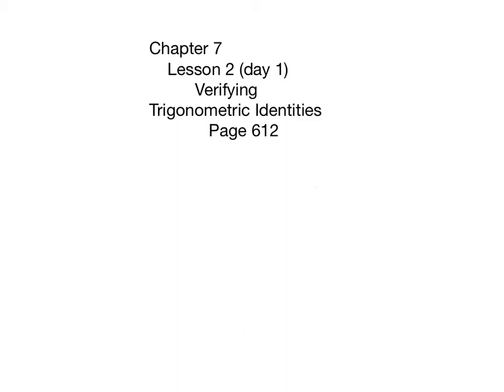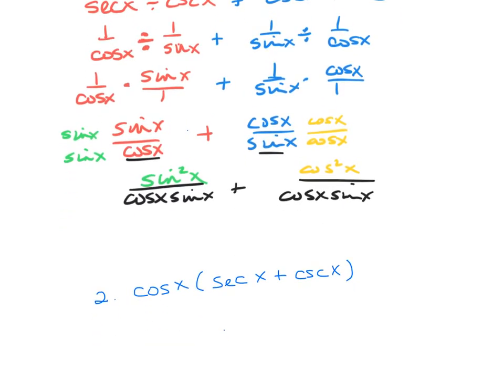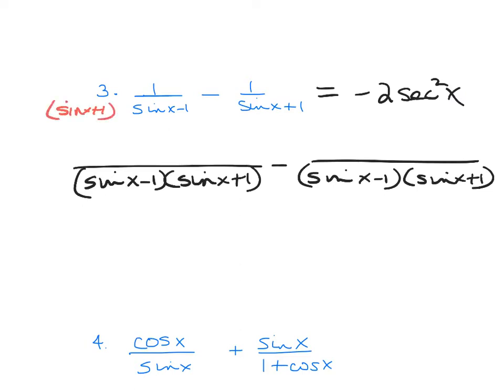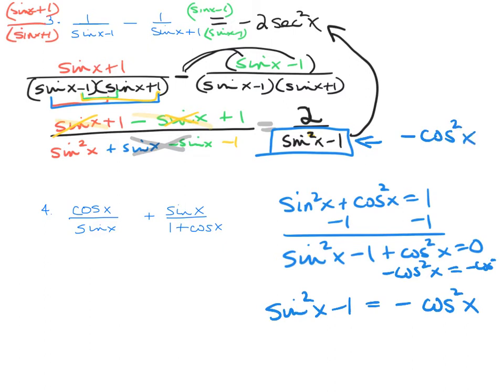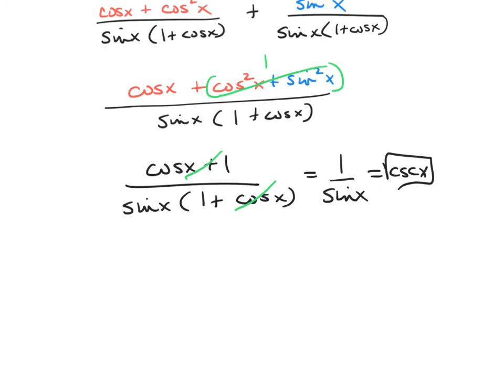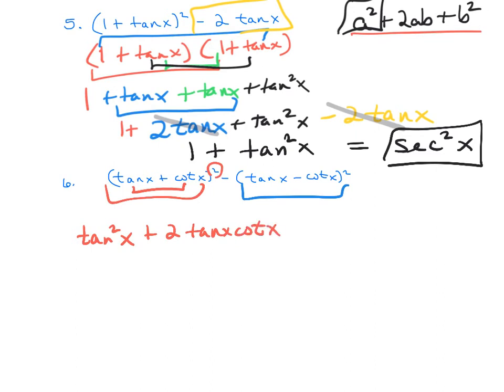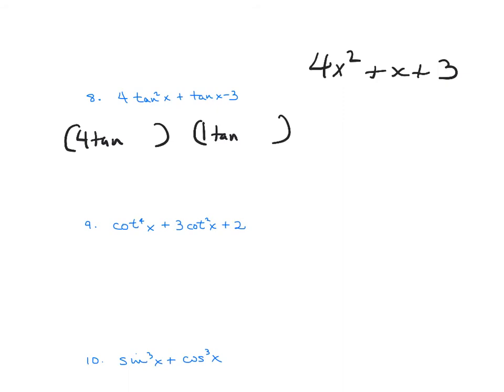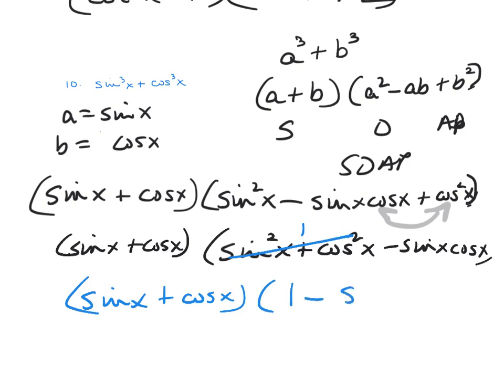Chapter 7 Lesson 2 (day 1) Verifying Trigonometric Identities